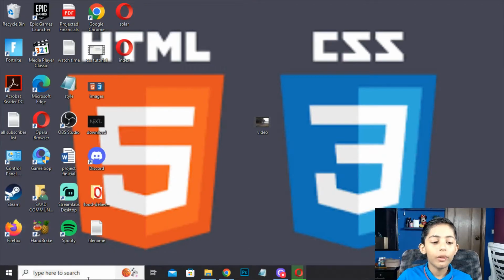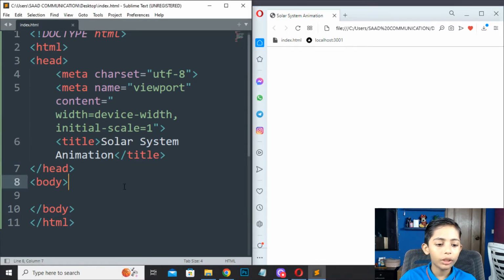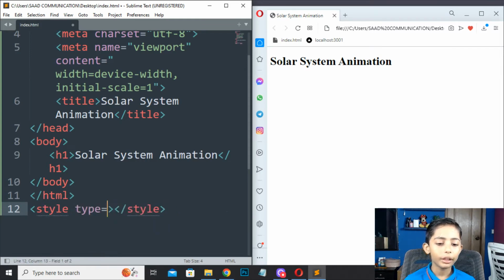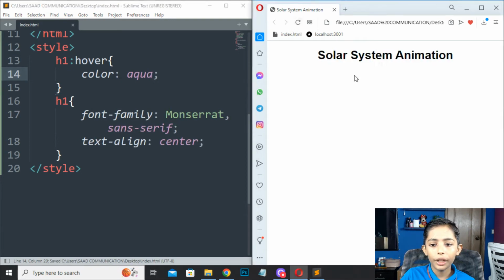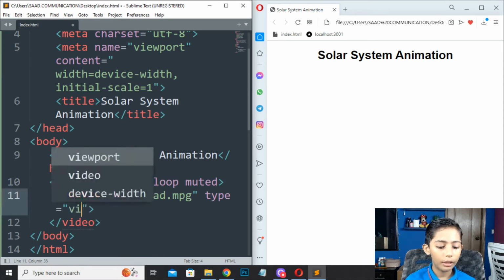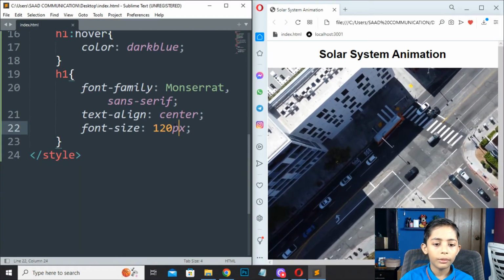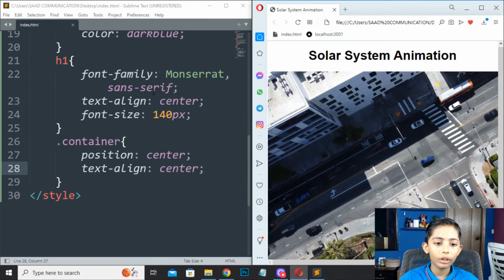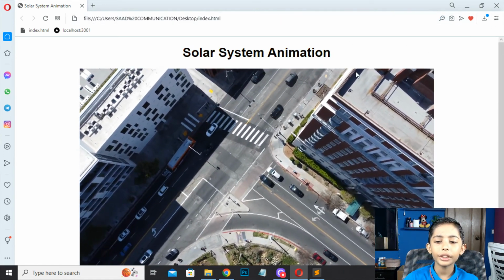How to animate a CSS Solar System | ProgrammingWithRayyan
This video is about How to animate a CSS Solar System |  ProgrammingWithRayyan